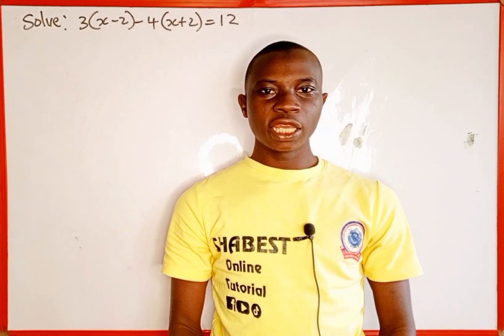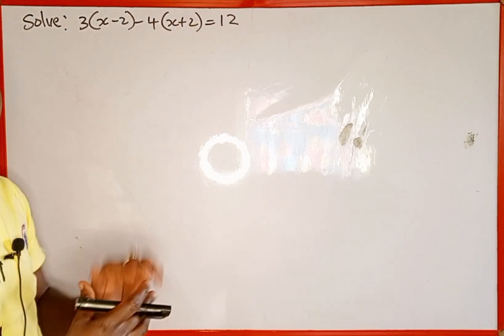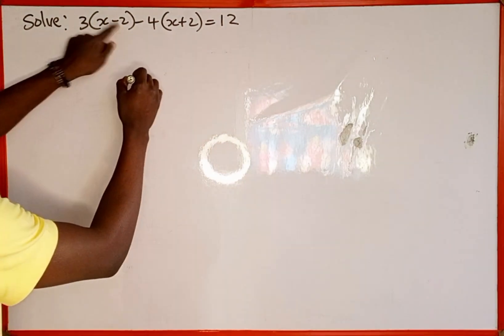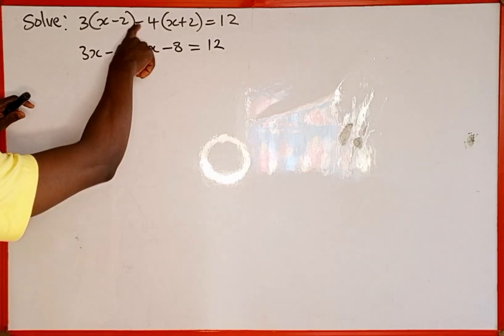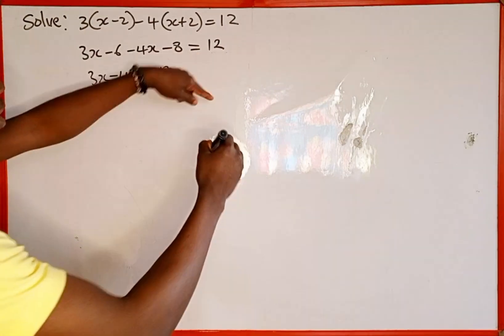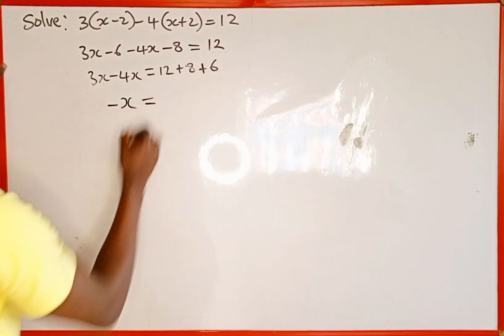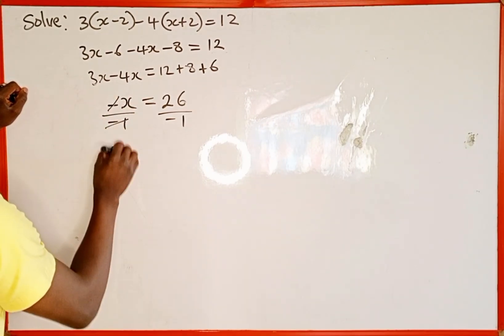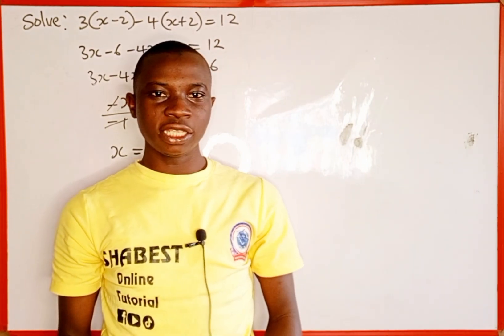solve the linear Equation